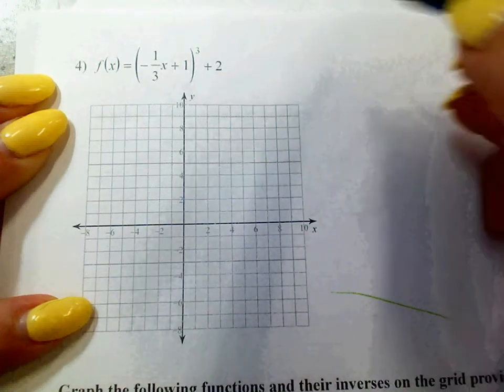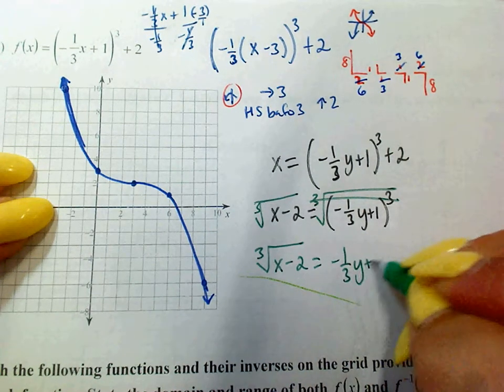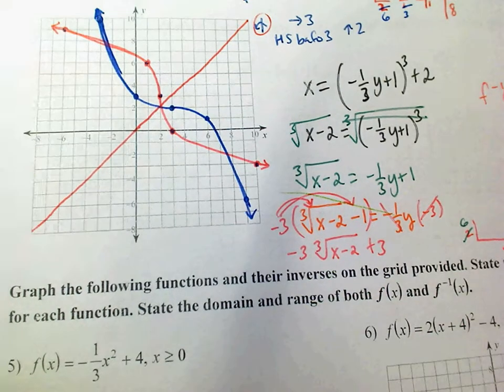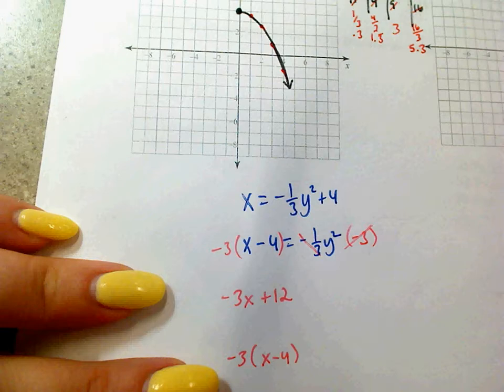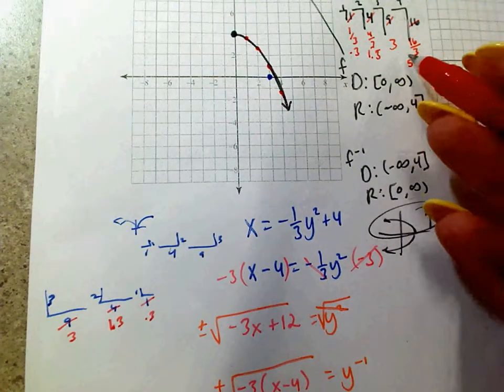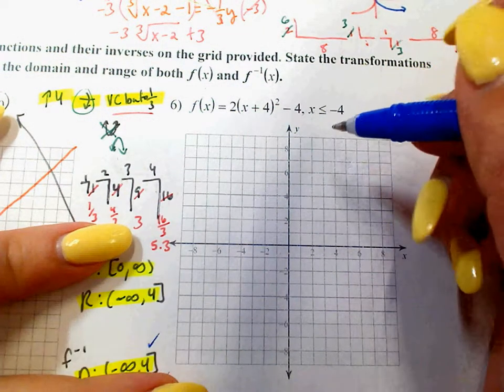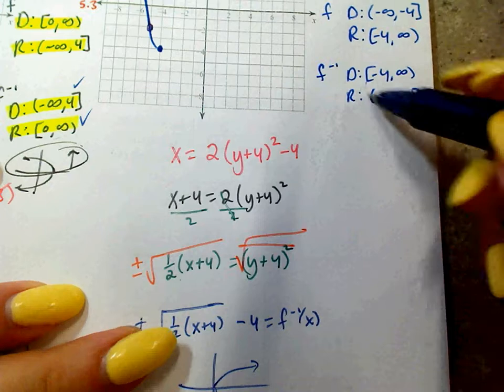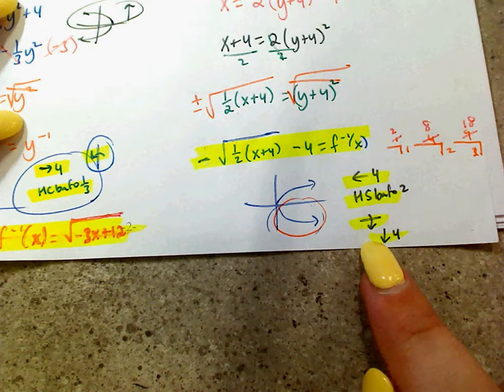1.6-1.8 Test Review #4-6